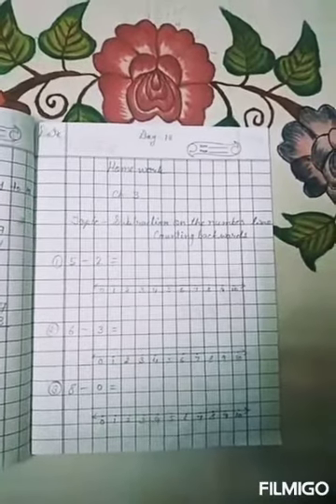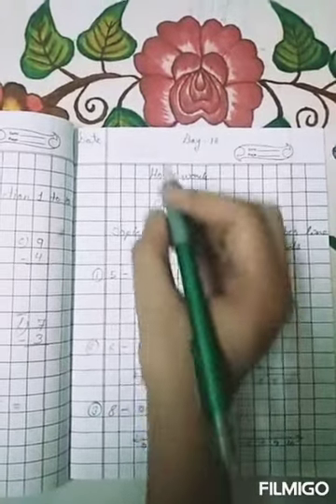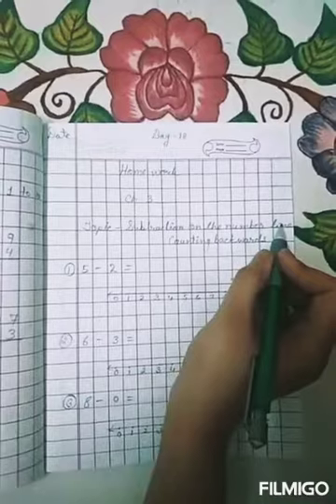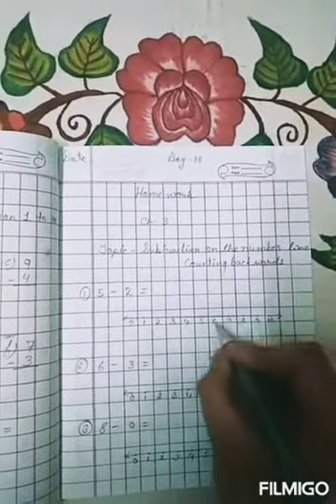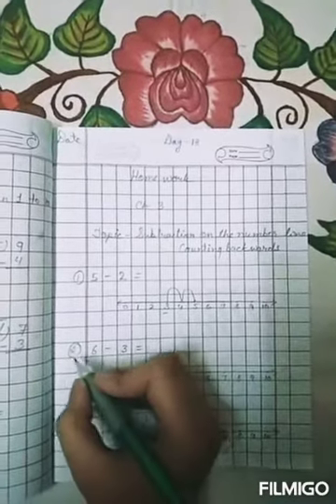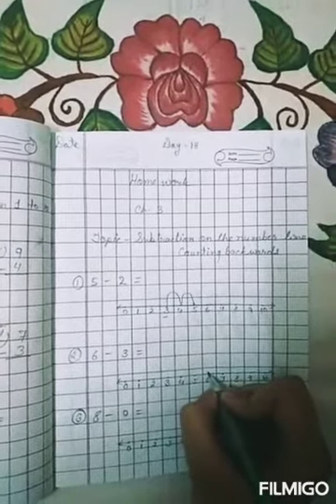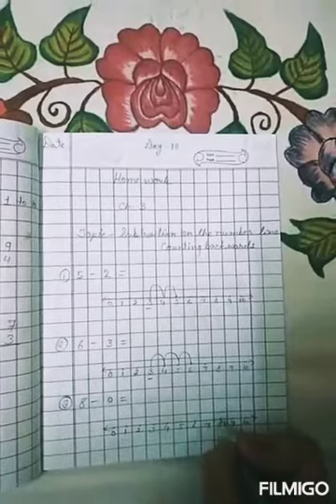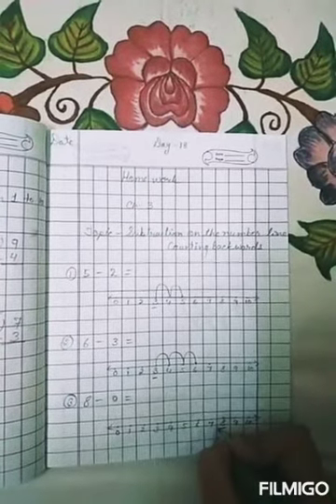Class -1,Maths, Chapter -3 (Part -2).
Video from Kalpana Sharma